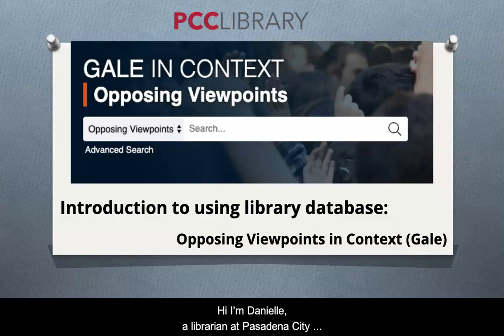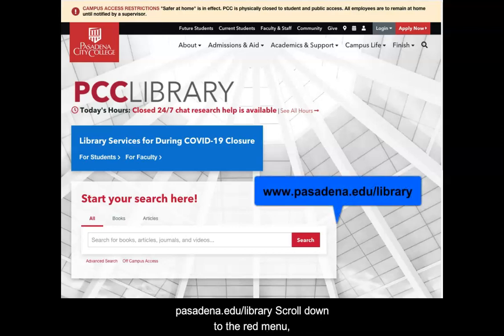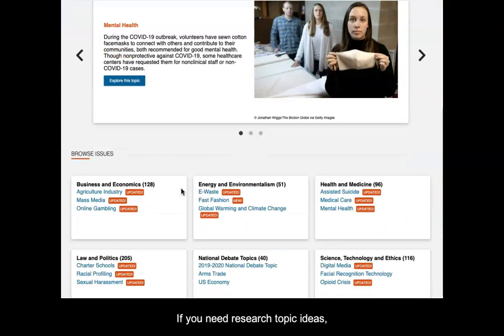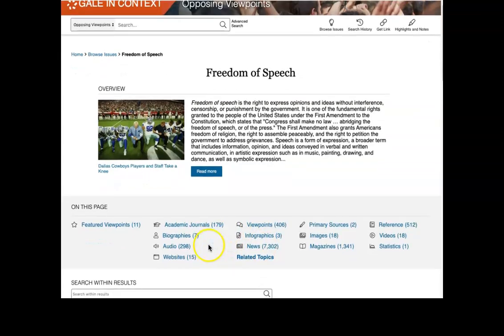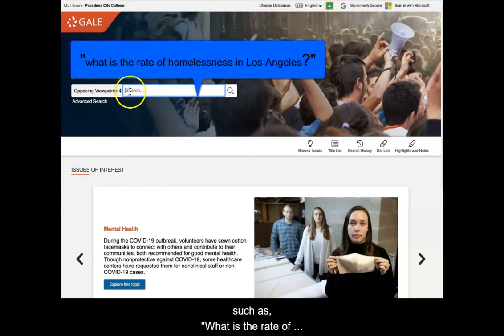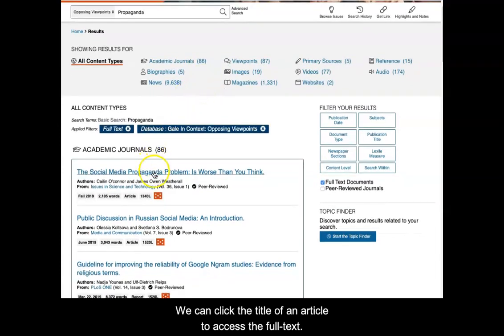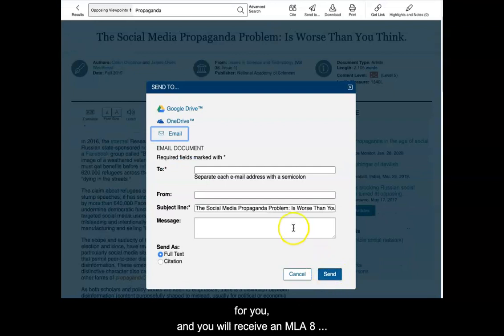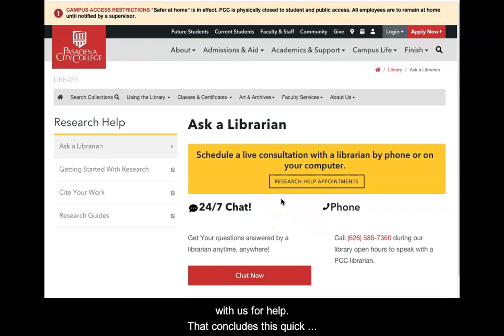Introduction to using Opposing Viewpoints, a library database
This is an introduction to locating and saving information using  library database Opposing Viewpoint.
* How to browse for topics.
* How to search for information
* How to save articles for future use
* Where to locate article citations